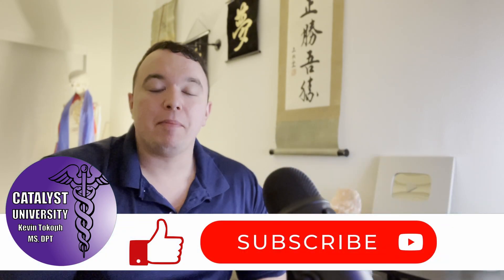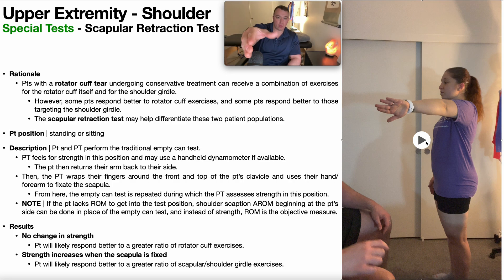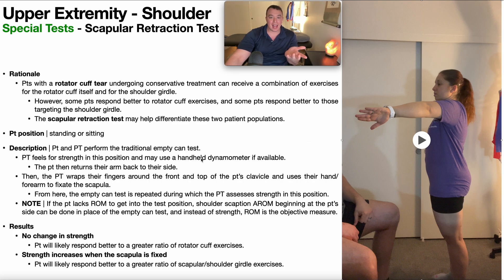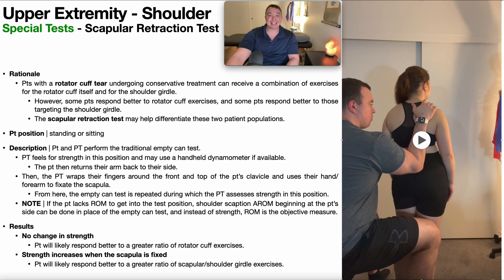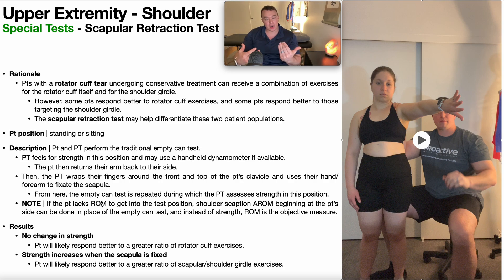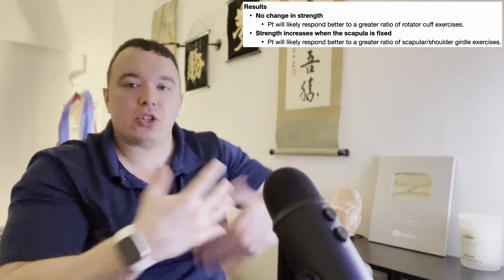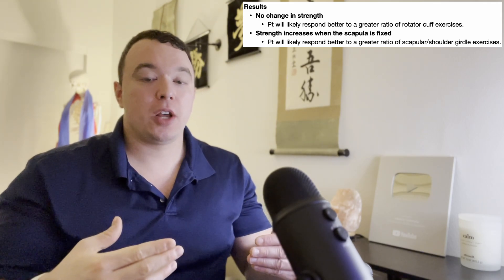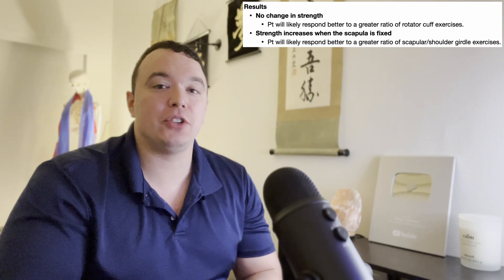Scapular Retraction Test EXPLAINED | Theory, Demonstration, & Results